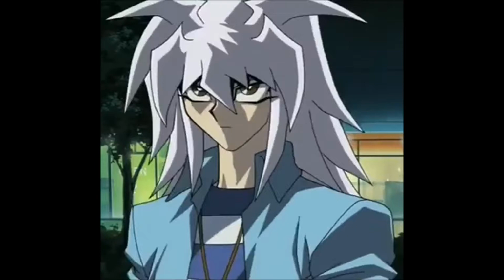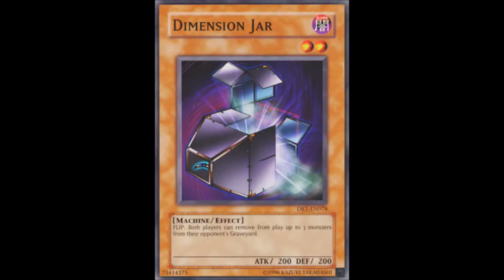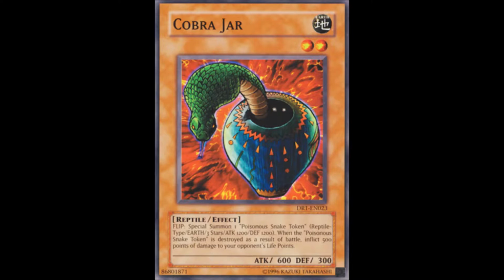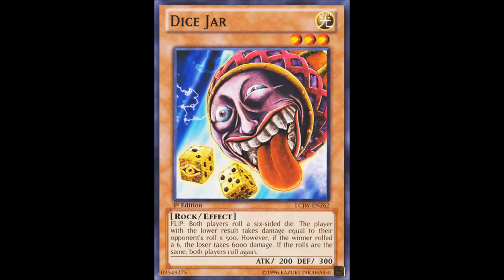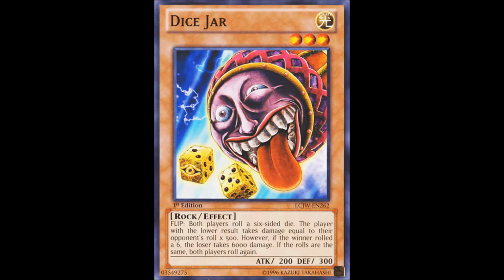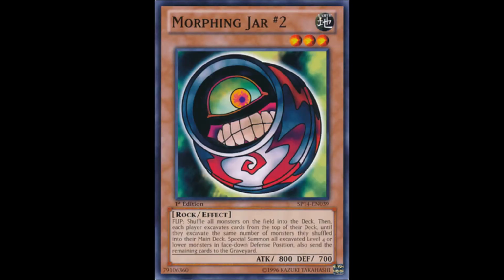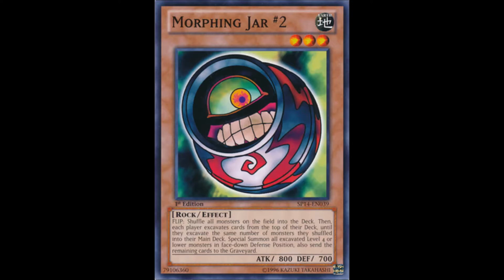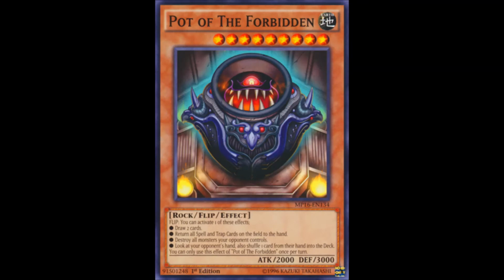Archetype analysis Jar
Their quality is absolutely Jarring!